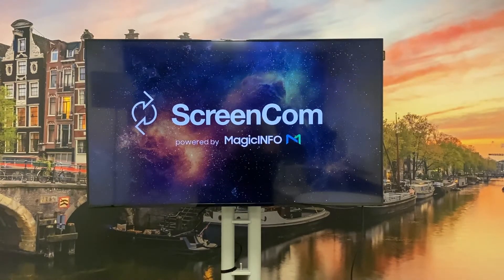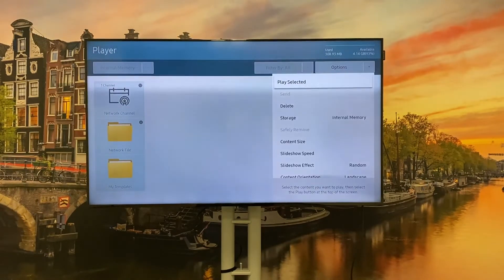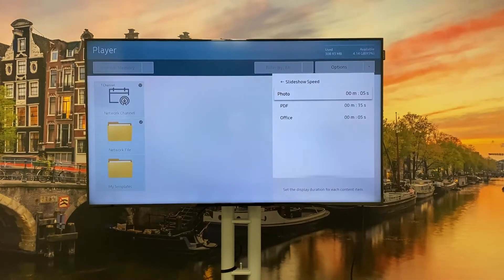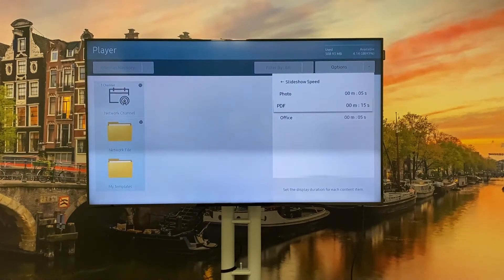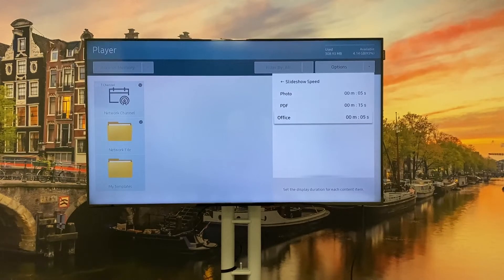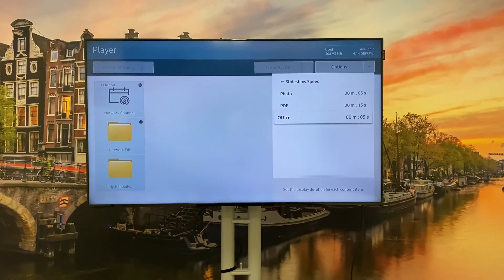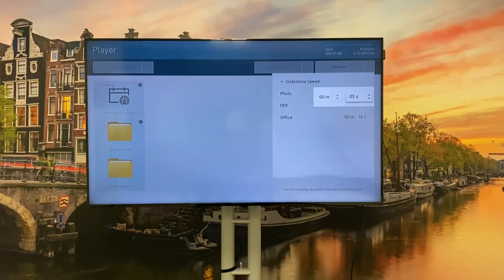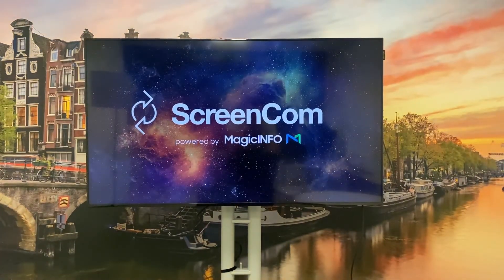MagicInfo Services shows how to change the duration of FTP, PDF and Office files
MagicInfo Services shows how to change the duration of FTP, PDF and Office files. This is useful in case your files are stored externally and connected via FTP.

Interested in a free 30 day trial?

Or sign up for one of our webinars in which we run you through MagicINFO